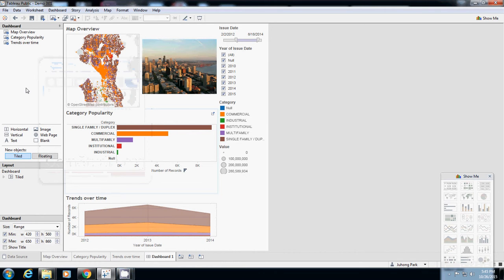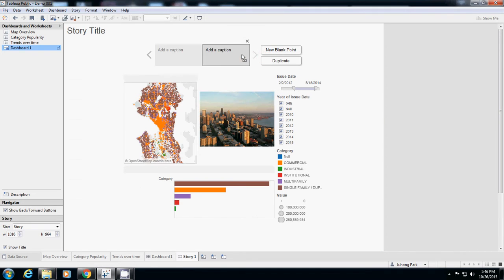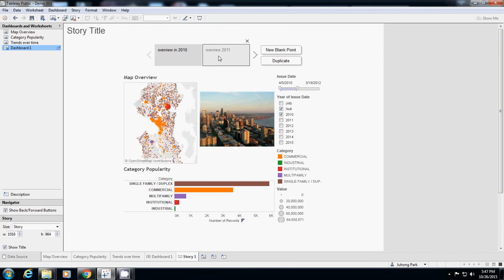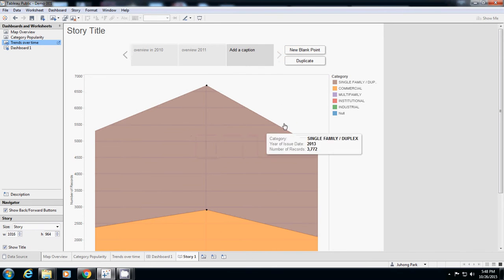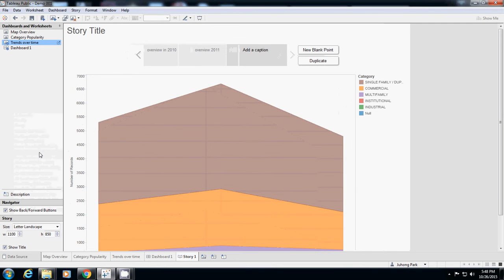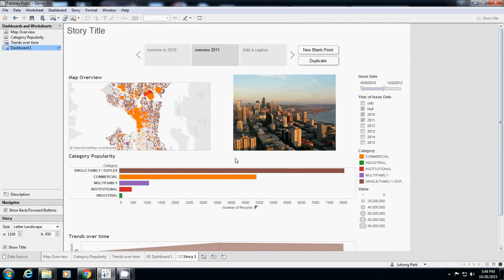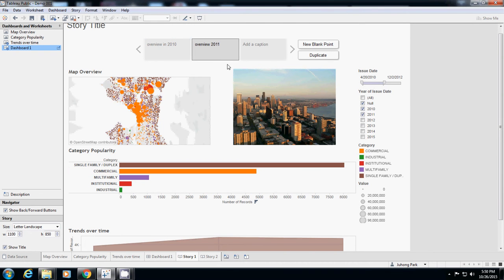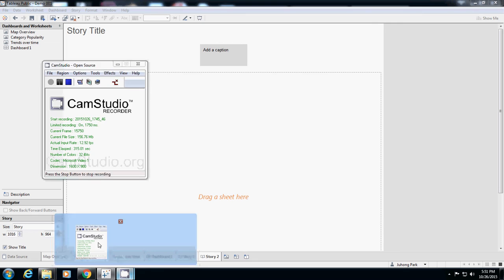008 Creating Story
Tableau Exercise Day 1 Oct 26 2015
Upper Level Studio
University of Miami School of Architecture
Assistant Professor Ju Hong Park Ph.D.